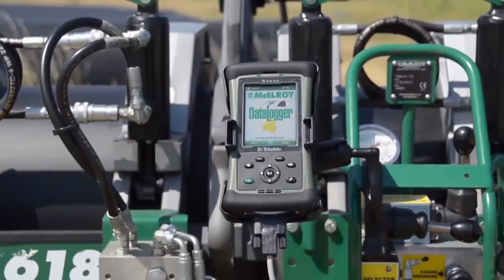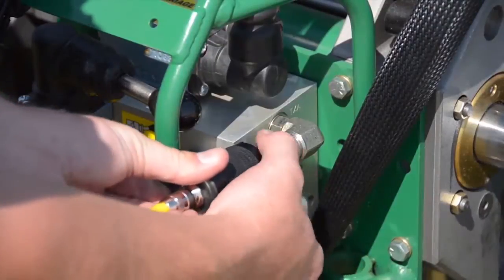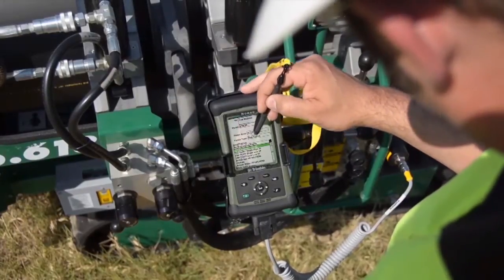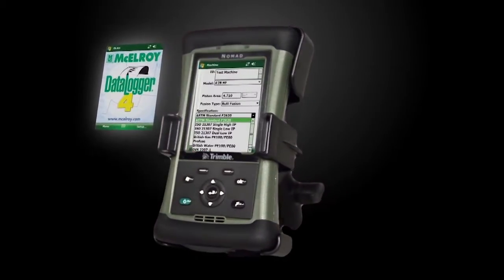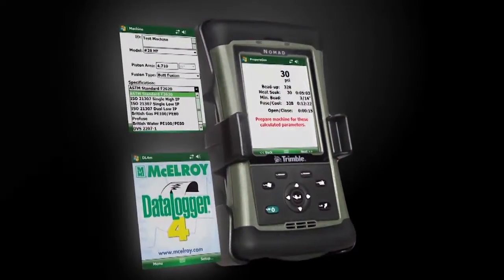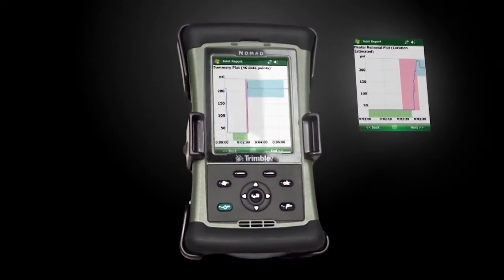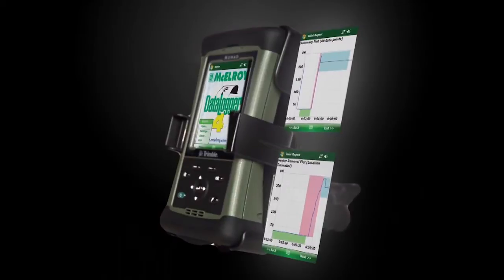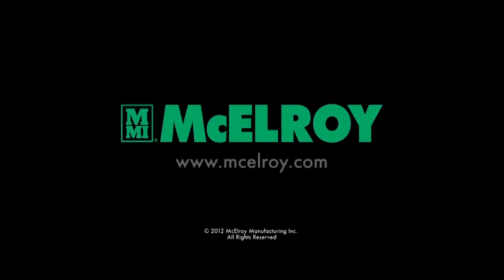McElroy DataLogger® 4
The DataLogger® 4 from McElroy offers the ability to record and document the parameters of the pipe fusion process. The latest generation of DataLogger is smaller in size, has a rechargeable internal battery, double the screen resolution of previous DataLoggers, and a pressure sensor with a 0 to 3,000 PSI pressure range. The DataLogger 4 has worldwide appeal, with multilingual support and recognition of many international fusion standards.

The FusionGuide™ feature gives a faster "go/no-go" interpretation of graphs generated by the DataLogger. Trained inspectors can look at the FusionGuide data to determine if a fusion joint was fused with correct pressures and times according to supported standards.

• FusionGuide™ visual graph interpretation
• For up to 3,000 PSI jobsites
• Rugged handheld device
• Multilingual support
• Support for many fusion standards
• Support for butt fusion, sidewall fusion and dual containment fusion
• On-screen coaching leads operator step-by-step to generate joint reports